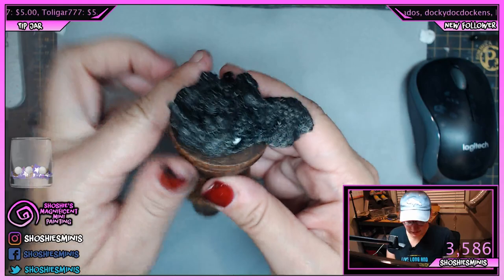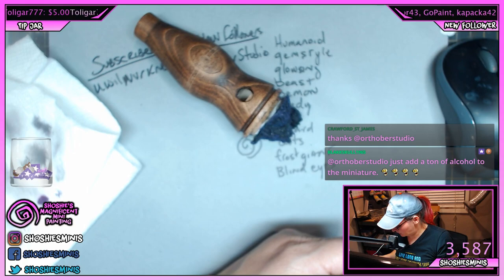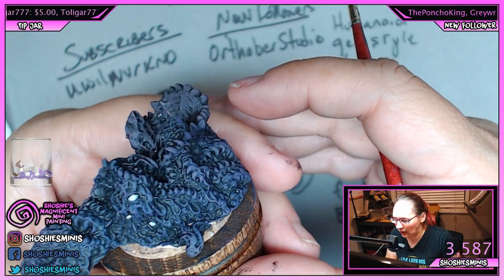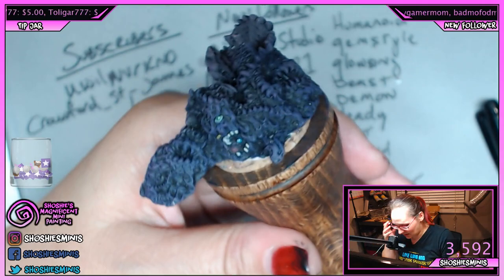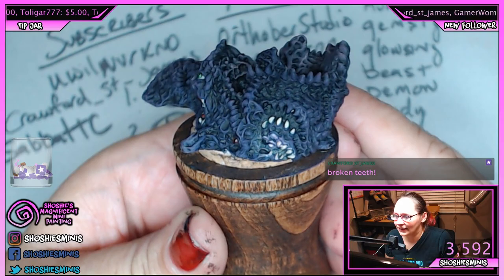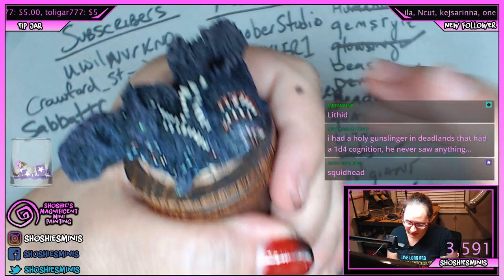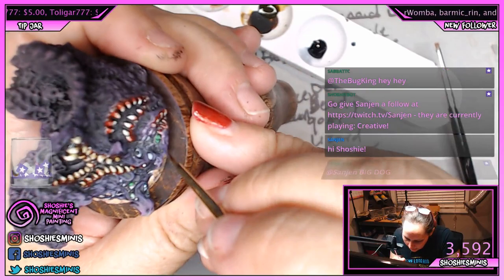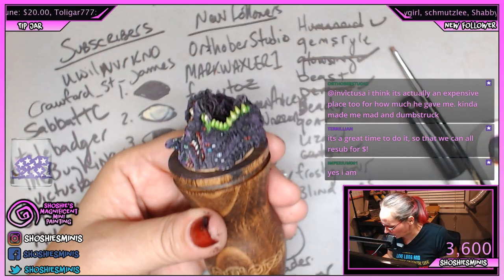Shoshie is painting a tutorial for eyes using a Faceless Horror by Reaper Miniatures!